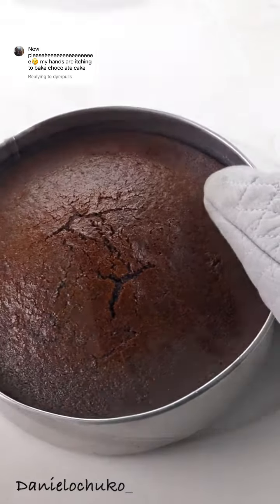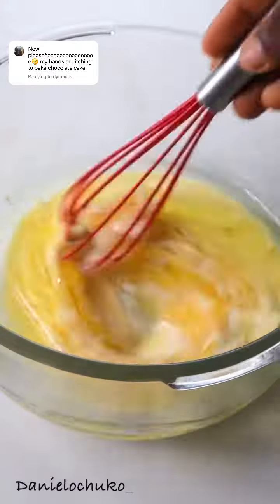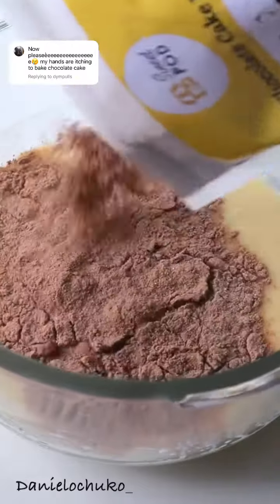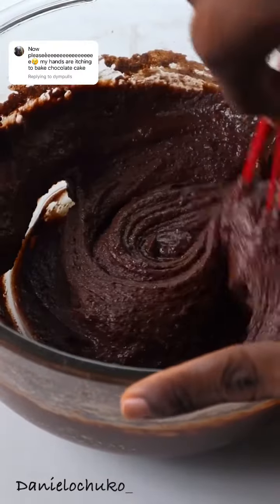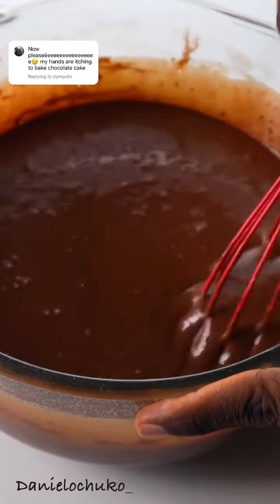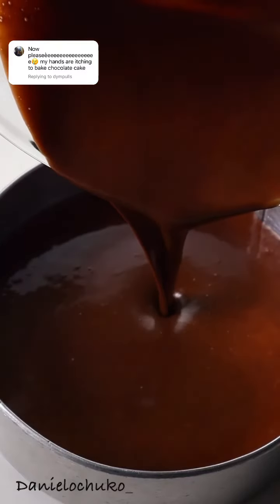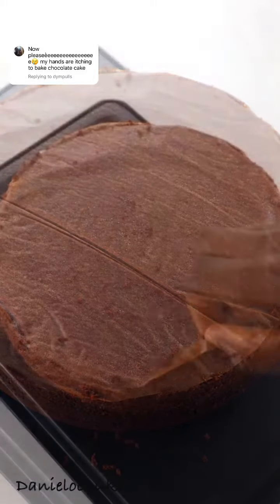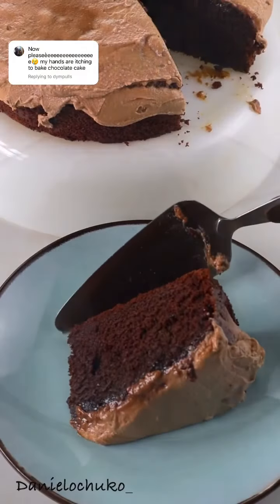How to make the best chocolate cake by Danielochuko